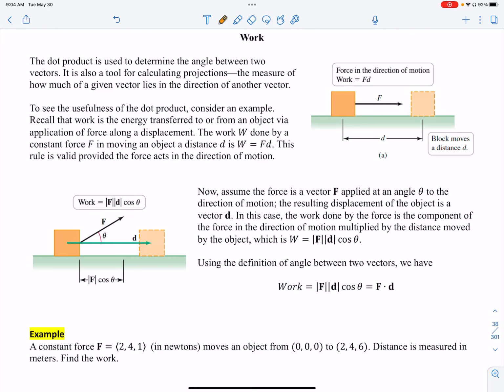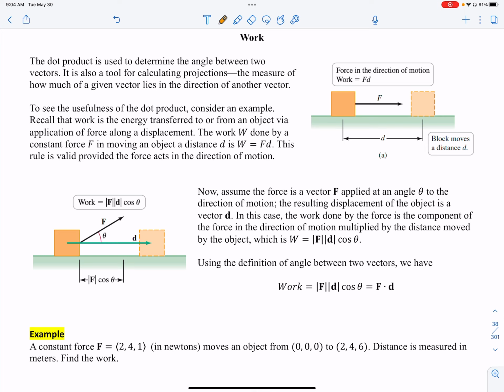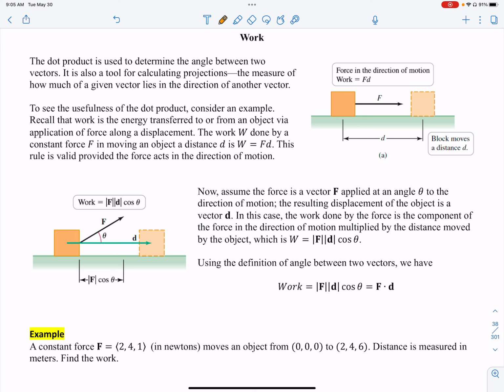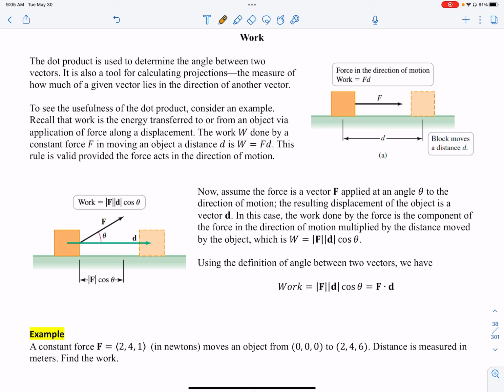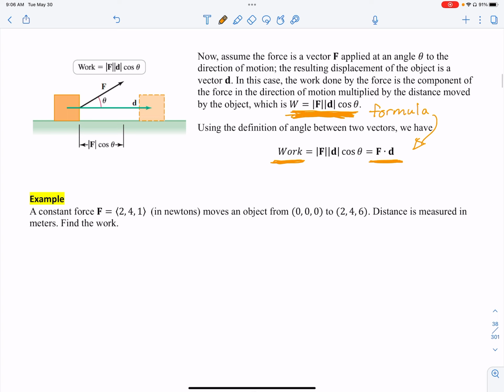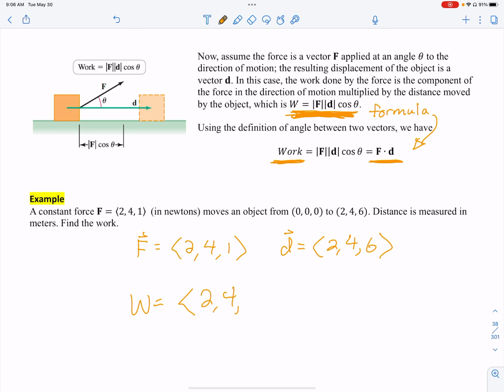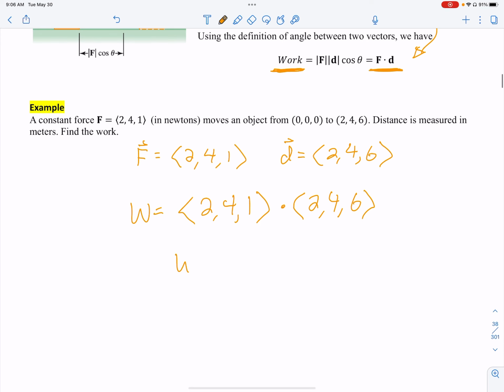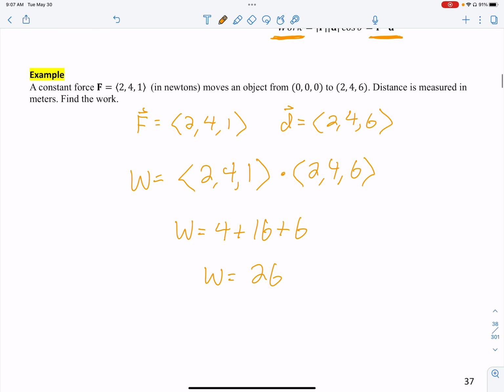Calculus III - Unit 1 Section 3 - Work